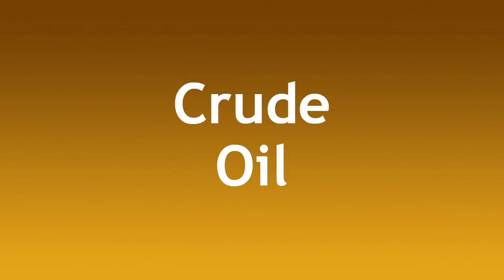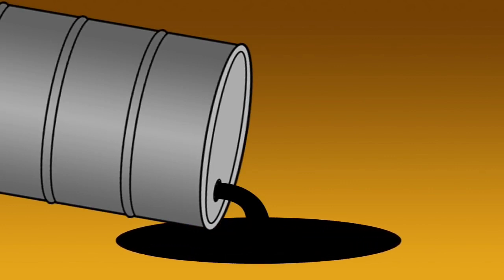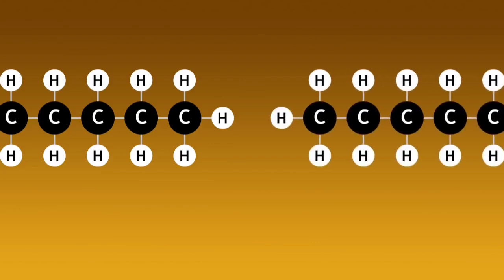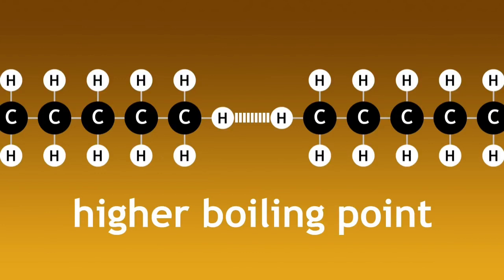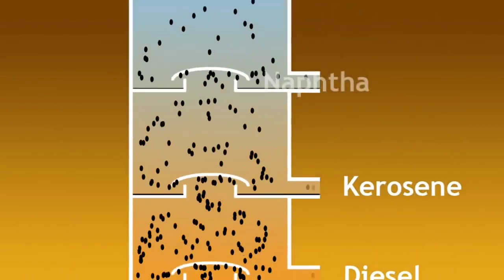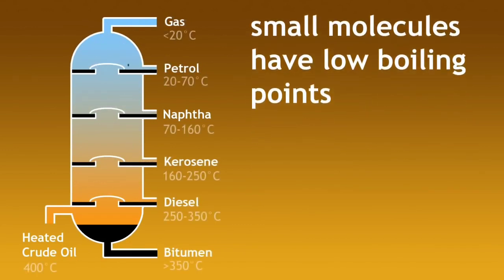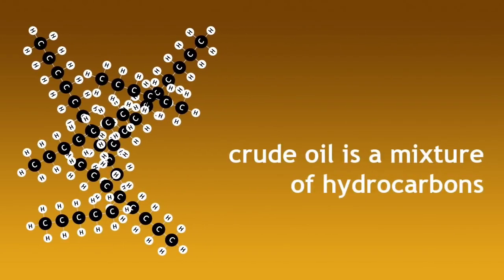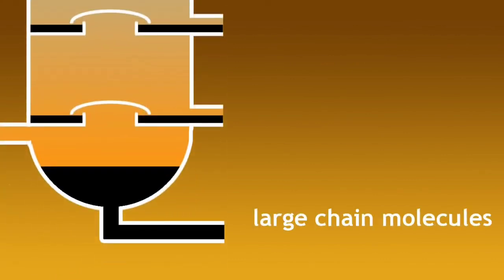#10 តើអ្វីទៅជាបំណិតប្រភាគ? What's fractional distillation?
Musician: Jef
Animated video from : Fuse school site